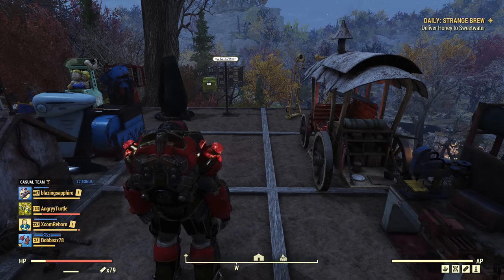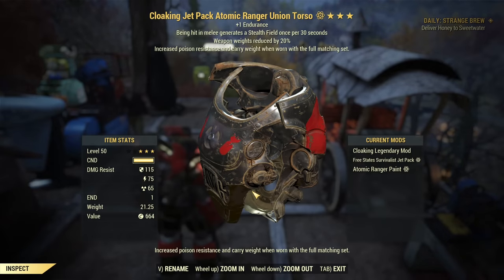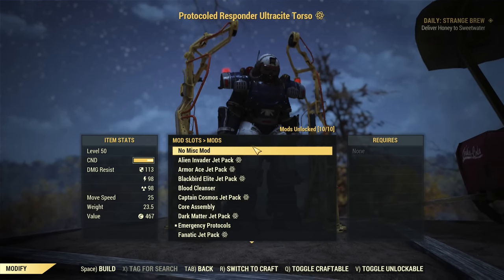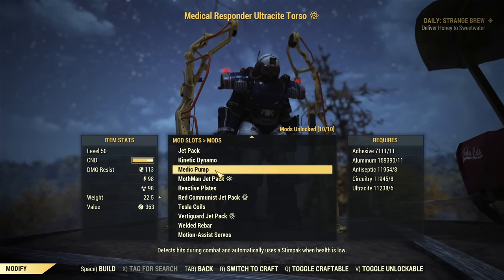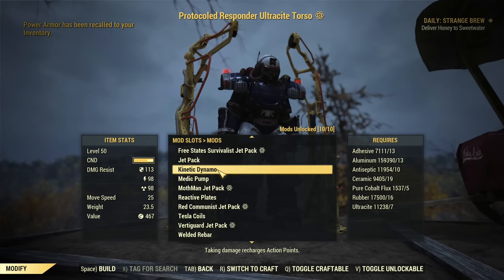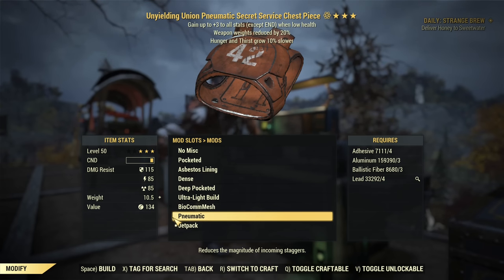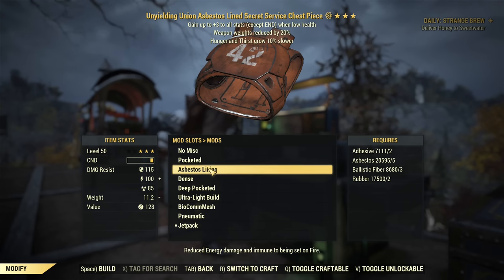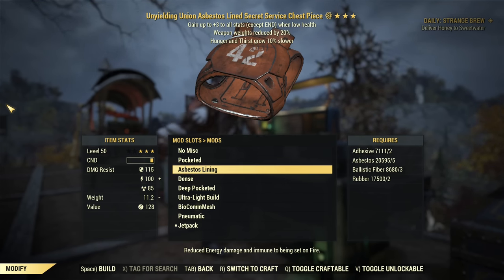BEST Torso Mods at a Push of a Button! (Regular & PA) - Fallout 76